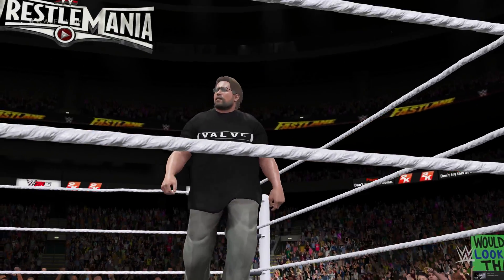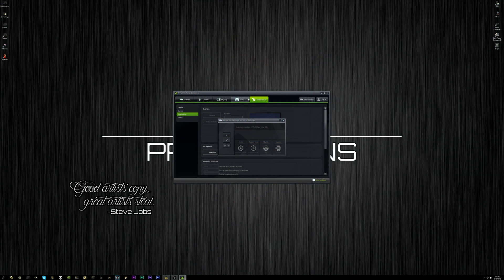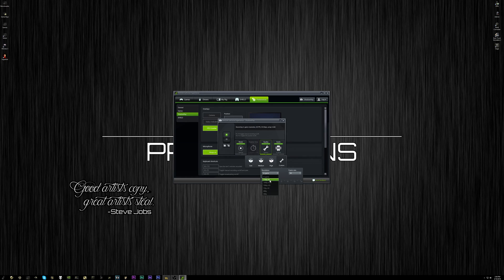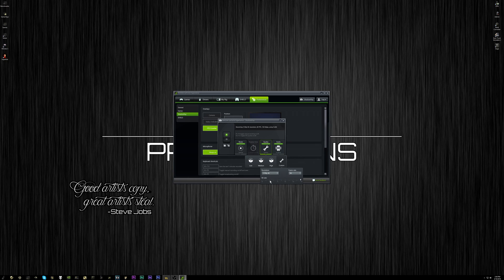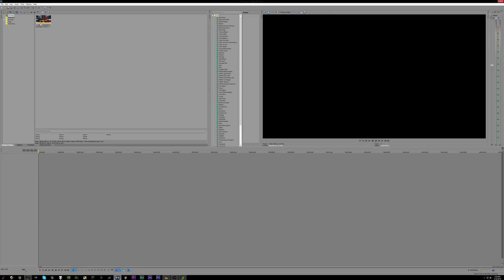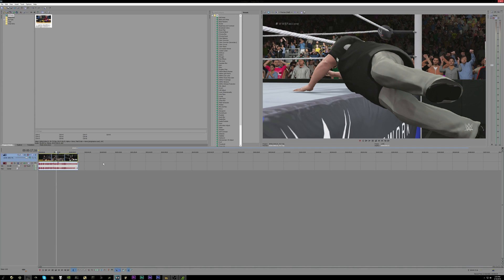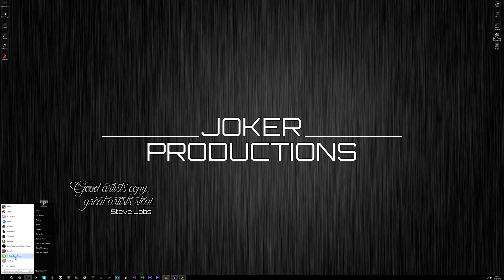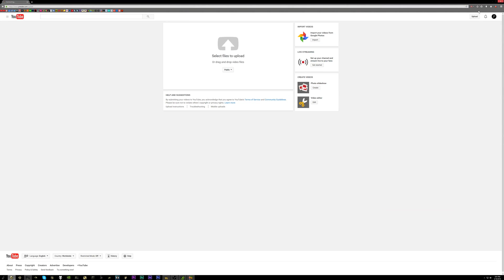HOW TO RECORD, RENDER & UPLOAD 4K 60 FPS GAMEPLAY VIDEOS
This is a complete how-to guide & tutorial from start to finish on how to record, render and upload 4K 60 FPS gameplay videos using Nvidia Shadowplay to Youtube.

MY PC
MY PERIPHERALS
TEST SYSTEM
CABLE MANAGEMENT